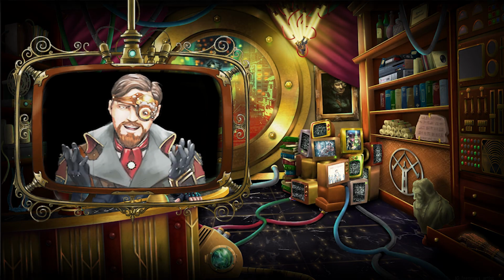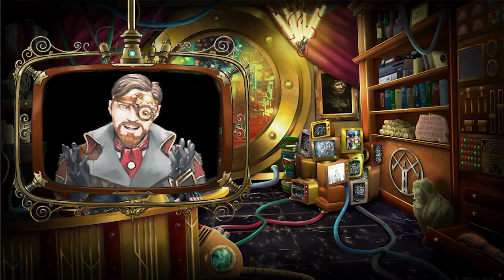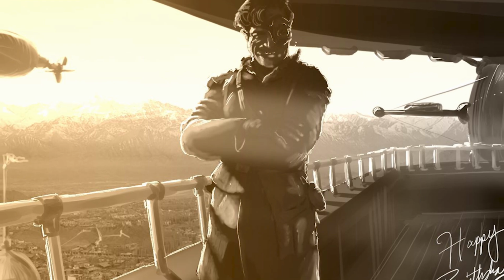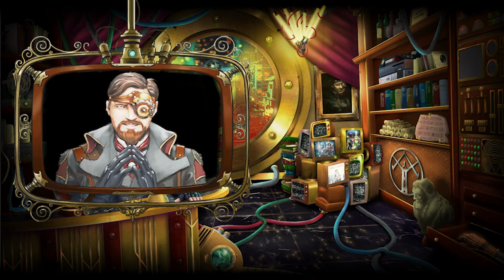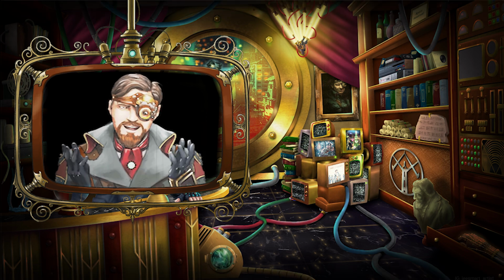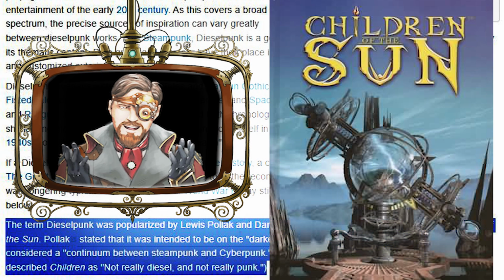Is Dieselpunk even a Genre? The REAL Difference Between Steampunk & Dieselpunk Part 1/2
Is Dieselpunk a real genre—or just an aesthetic mislabeled by the internet? In this video, we break down the origins of Dieselpunk, how it connects to Steampunk, and why so many “X-punk” labels fail as storytelling genres.

We explore where these aesthetics actually came from, how retrofuturism evolved, and what creators should know when worldbuilding with Steampunk and Dieselpunk themes.

Perfect for fans of sci-fi, Steampunk, Dieselpunk, alternate history, and retrofuturism.

LINKS & SUPPORT

⏱️ CHAPTERS

00:00 – Intro & Welcome
00:28 – Why This Episode Exists
01:05 – Is Dieselpunk a Genre or an Aesthetic?
01:40 – The Problem With “X-punk” Labels
02:10 – Recap: What Steampunk Actually Means
02:50 – Why “Steam” and “Punk” Don’t Mean What People Think
03:25 – Meme Aesthetics & Misunderstood Genre Charts
04:10 – Why These Genre Charts Fail
04:55 – Consumer Fallacy & How Genres Really Form
06:00 – Why Modern Derivative Works Miss the Point
06:40 – Steampunk’s Literary Origins (1981980s)
07:20 – The Rise of Indie Publishing & “The Iron Age”
08:10 – Why 20 Years Separate Steampunk and Dieselpunk
09:00 – American Pop Culture’s Influence on Dieselpunk
09:40 – Why Dieselpunk Didn’t Spread in Europe
10:20 – The Real Origins of Dieselpunk Aesthetics
11:05 – How WWI/WWII Shaped Pop Culture Aesthetics
12:00 – Japanese Influence on Dieselpunk (Gundam, etc.)
12:40 – German Émigrés and American Film Noir
13:15 – Star Wars as a Dieselpunk Argument
14:00 – Why Calling Star Wars Dieselpunk Isn’t Wrong
14:30 – Modern Franchise Recycling Problem
15:00 – Dieselpunk Is an Aesthetic, Not a Genre
15:40 – Dieselpunk as Alternate History
16:10 – Where Dieselpunk Actually Belongs
16:40 – Homework & Further Viewing
17:05 – Sponsor Thanks & Sign-Off